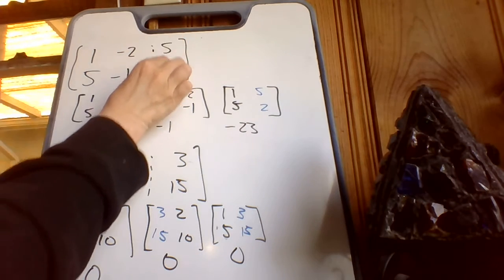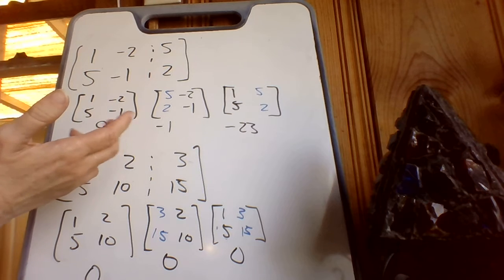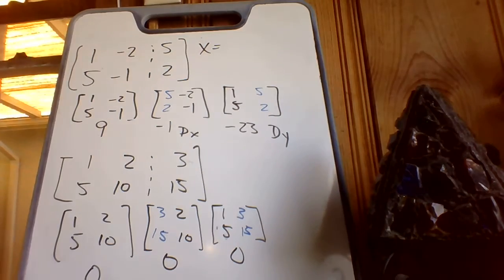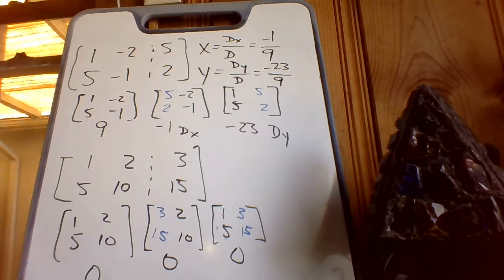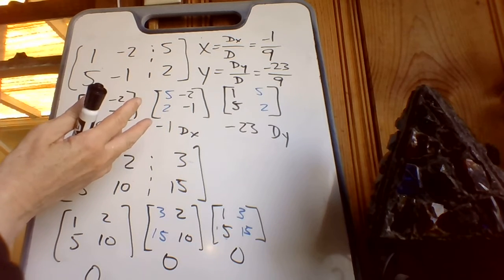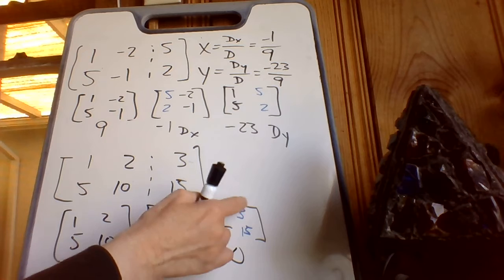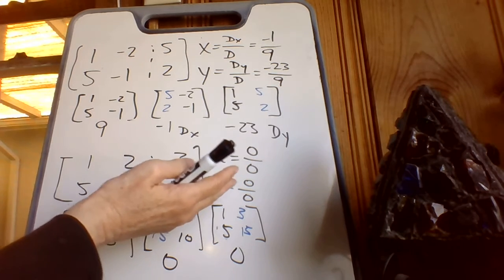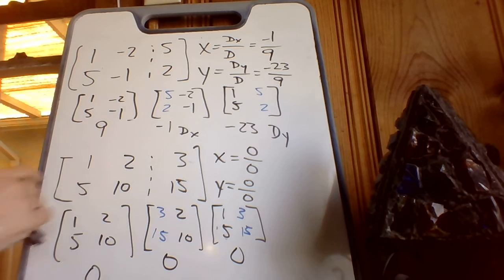Cramer's rule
x = Dx / D;  y = Dy / D